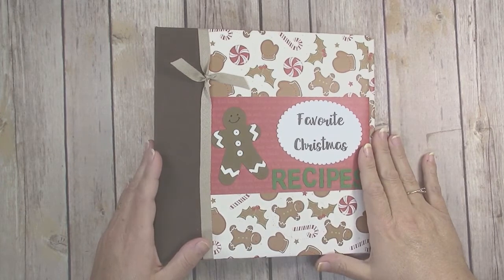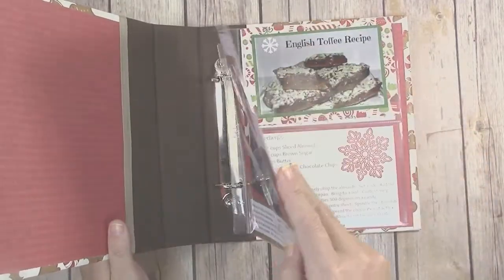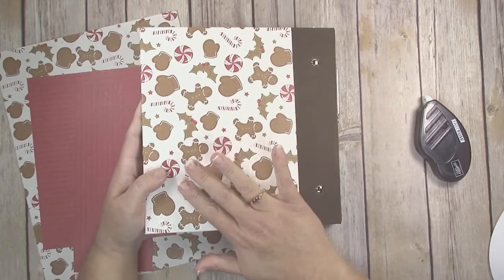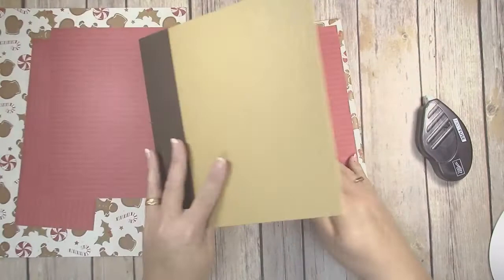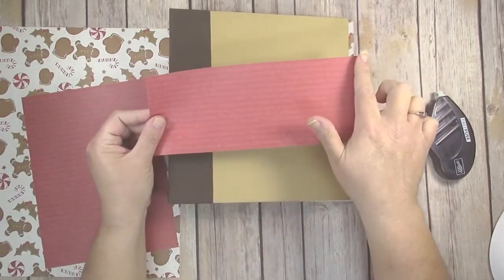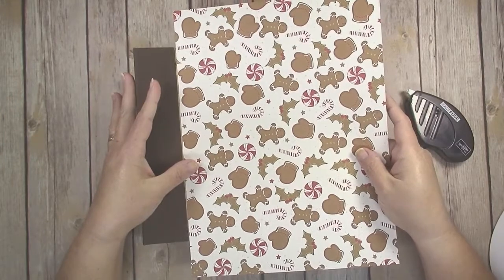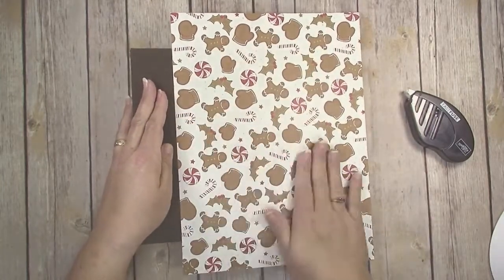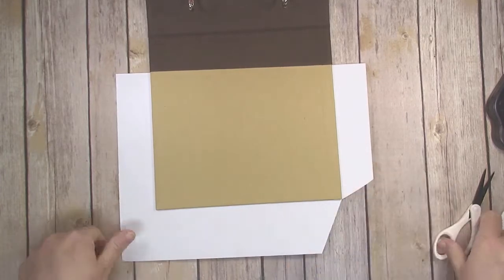DIY Christmas Recipe Book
Today I am sharing how to make a DIY Christmas recipe book.  In the video I show you how to take a 6x8 kraft album, cover it, and decorate it to use as a Christmas recipe binder.
I also share a few simple examples for Christmas recipe cards and a Christmas recipe scrapbook page.

BUY SUPPLIES needed for this DIY Christmas recipe book
(Links below go to my online Stampin Up store where you can purchase the items directly.  Your purchase helps support my family so thank you!)

FREE STAMPIN UP WINTER WONDER EMBOSSING FOLDER!

Don't forget!  For the month of December when you make a purchase of $50 or more from my online Stampin Up store and enter the host code TEERK9VG, you will receive the Stampin Up Winter Wonder embossing folder and a kit to make an embossed snowflake card, absolutely free.

Please note, if your order is over $150, please do not use the host code as any order over $150 earns Stampin Rewards which means more free product for you!

This offer is open to US residents only, limit one gift per household per month. If you are watching this tutorial video after December 31, 2017 be sure to check out CreativelyHomemade.com/free-gift/ for my latest free Stampin Up customer appreciation gift offer.

For more tutorials like this DIY Christmas recipe book, be sure to check out my Christmas crafts playlist